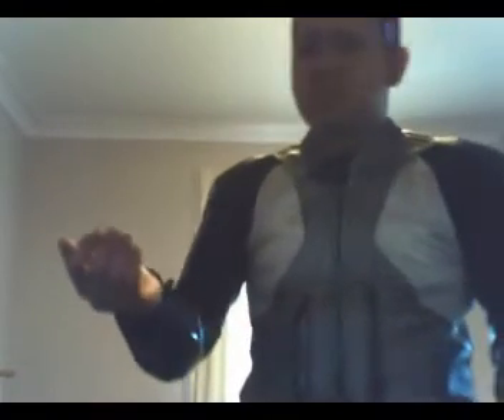Titz Gear Reviews - Alpinestars SMX Jacket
I review the Alpinestars SXM jacket. The first piece of alpinestars leather kit I ever purchased... 3 years ago and still going strong